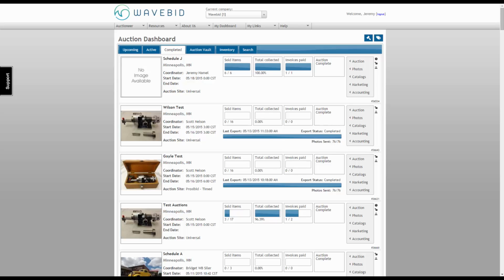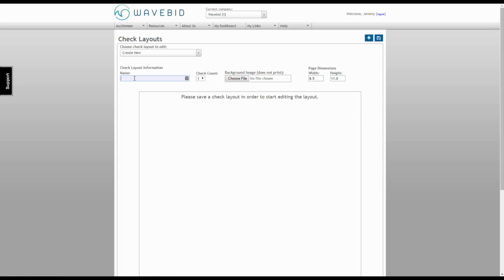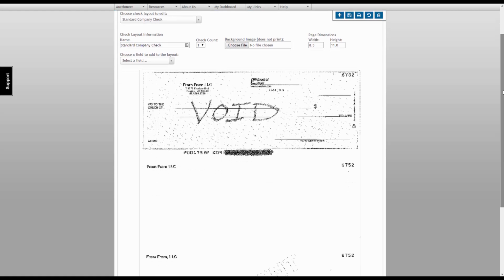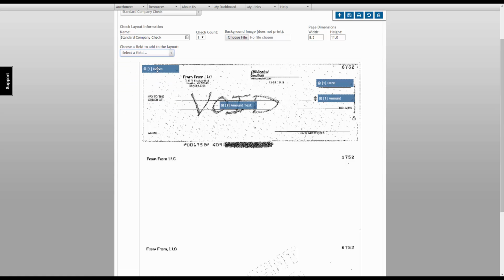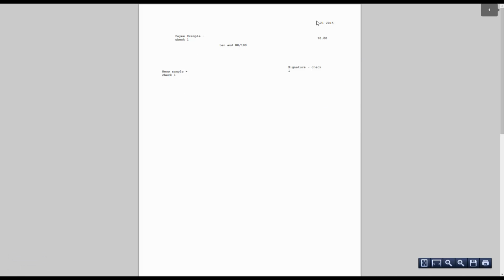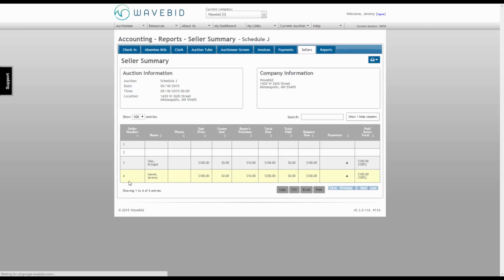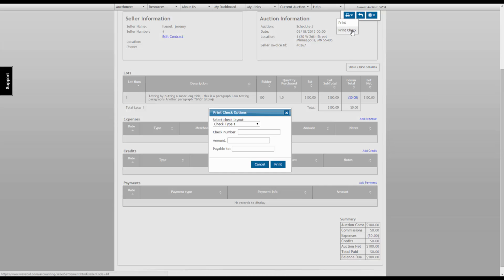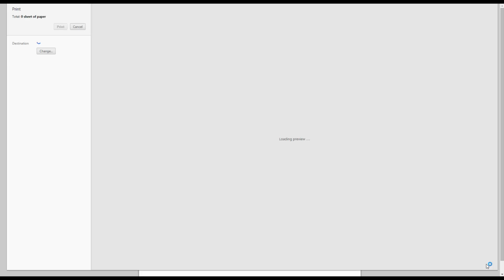How to print Seller Checks in Wavebid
This is a tutorial on how to utilize the Check Printing Feature in Wavebid